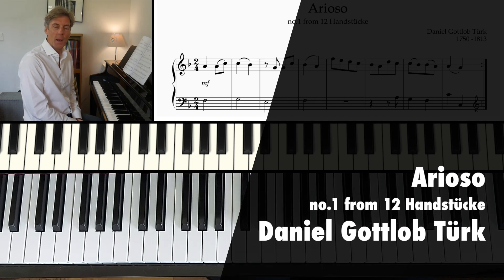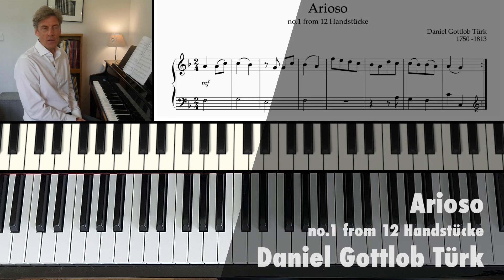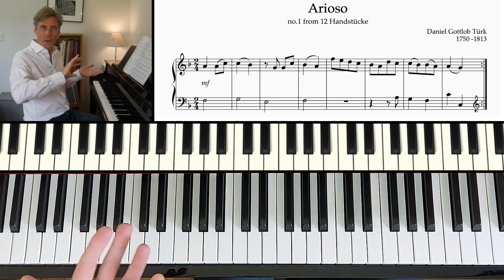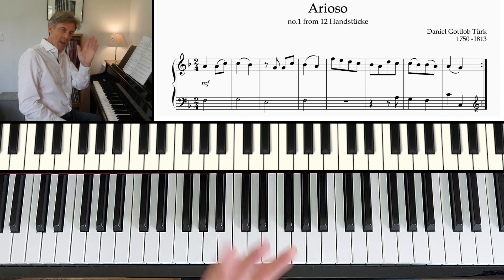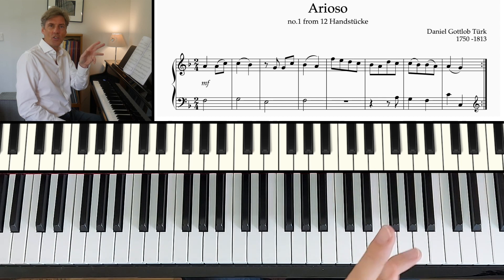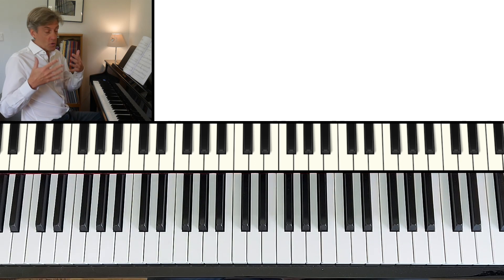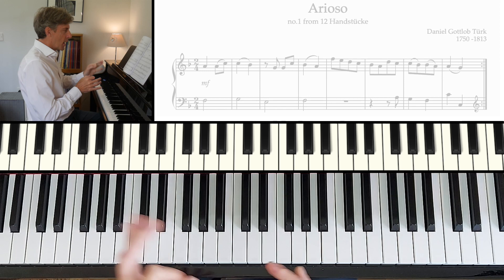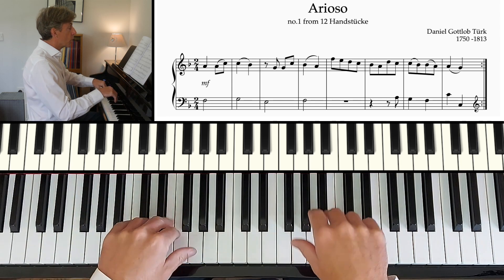Arioso by D. G. Türk: ABRSM Grade1 Piano 2025 & 2026 - A15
Arioso (no.1 from 12 Handstücke) by Daniel Gottlob Türk.

Study ABRSM Grade 1 piano with me on Teachable

ABRSM Grade 1 Piano 2025 & 2026 - A15
ABRSM Grade 1 Piano (2023 & 2024) - A9
ABRSM Grade 1 Piano (2021 & 2022) - A9
Trinity Grade 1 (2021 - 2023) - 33
RCM Level 1 (2015)